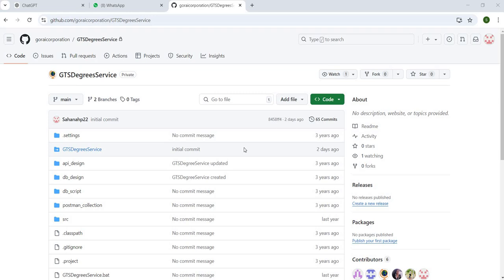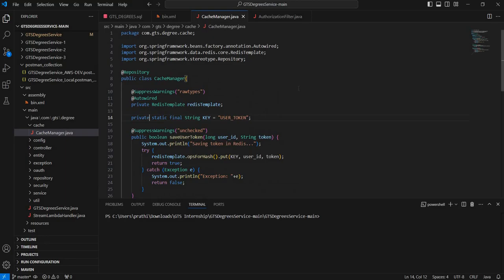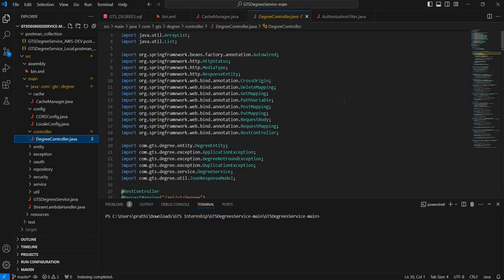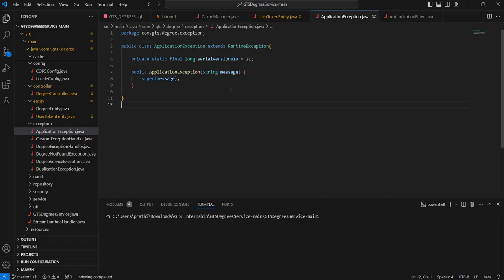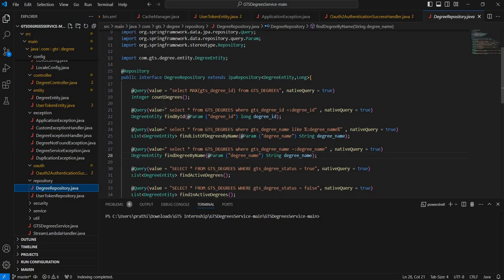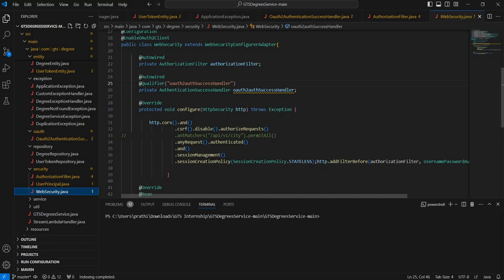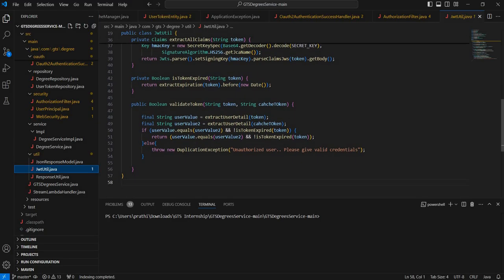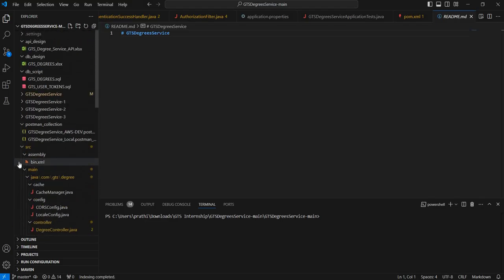Code Explanation - Degree Microservice